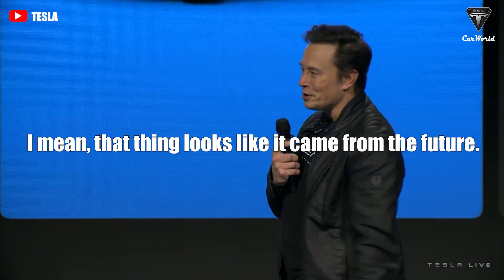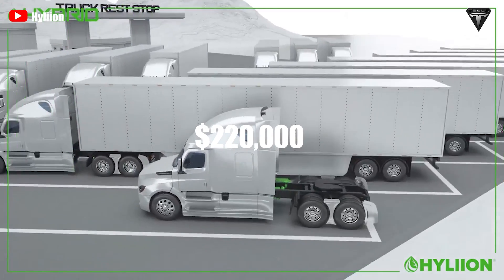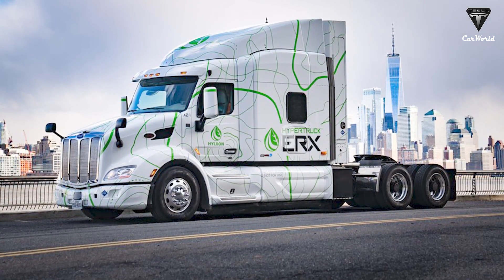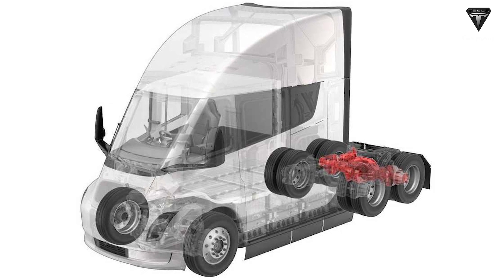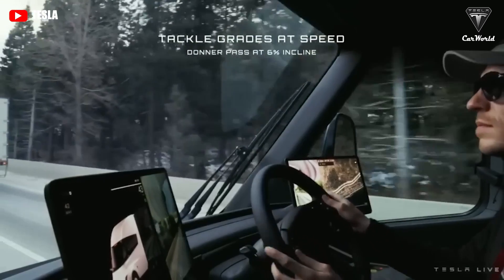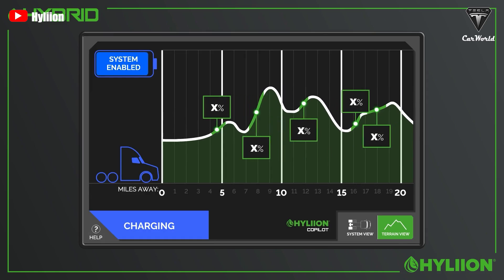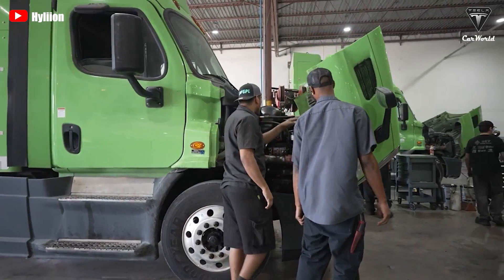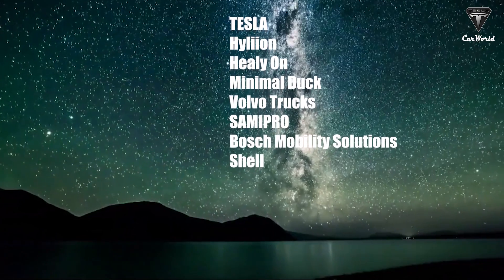Tesla Semi vs Hypertruck ERX? Which is the KING of 2024 Heavy trucks?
As an emerging candidate, Tesla introduces the Tesla Semi truck as a highway monster with a range of 500 miles. However, the Hypertruck ERX, a unique truck, has even more power and can travel 1,300 miles on a single charge. How then will Tesla Semi defeat its able rival, Hypertruck ERX, in this competition?

Is there a technology between diesel and fully electric that is applied in the truck? It might be Hyliion’s Hypertruck ERX. This truck is able to charge the batteries that power the electric motor via an onboard generator, which is fed by renewable natural gas. So how does the price of the Hypertruck ERX compare to the Tesla Semi?
Founded in 2015, Hyliion develops electric and hybrid sources of power for tractors. Thomas Healy, founder of Hyliion, has the new goal of launching a new $220,000 electric truck equipped with these impressive power packs.
The Hypertruck ERX expects to qualify for zero-emission credits from California and could generate up to a $40,000 rebate per truck if the Inflation Reduction Act becomes law as currently written. So this truck's price is only about $180,000.
"Such a reduction in up-front costs would lower barriers to entry to electrification for current diesel users and allow for an easier transition to cleaner technology," Healy said.
To truly appreciate the accomplishment of Hyliion’s new electric semi truck, let’s compare it to a Tesla Semi. The base price for a 300-mile-range Tesla Semi is $150,000, and $180,000 for a 500-mile rig. At face value, it seems Hypertruck is about $40,000–$70,000 more expensive than a Tesla Semi.
The Tesla Semi is an advanced truck, especially when you factor in the haul poundage. Can Hypertruck payload capacity beat Tesla Semi?